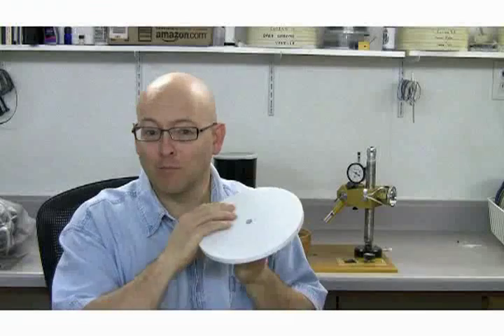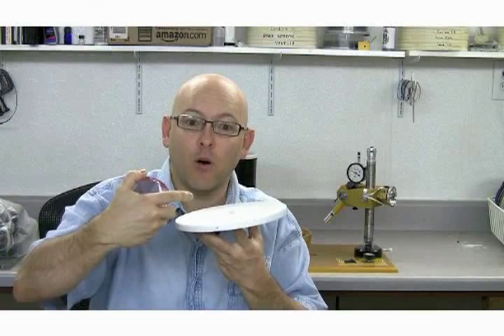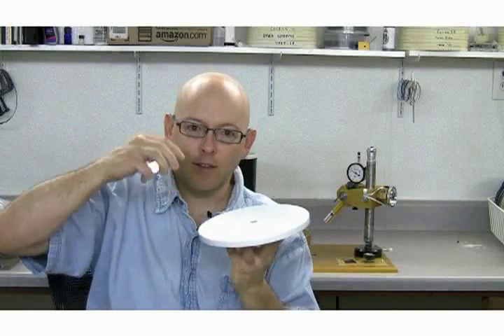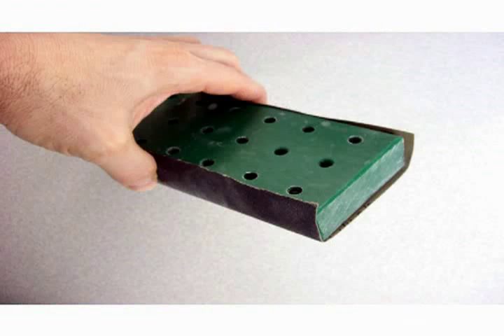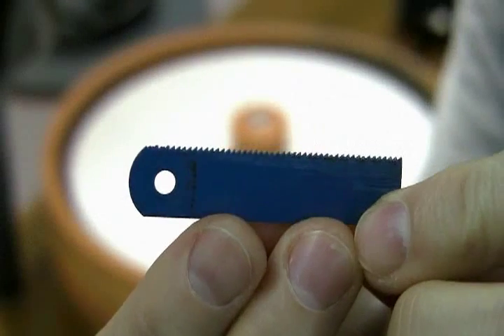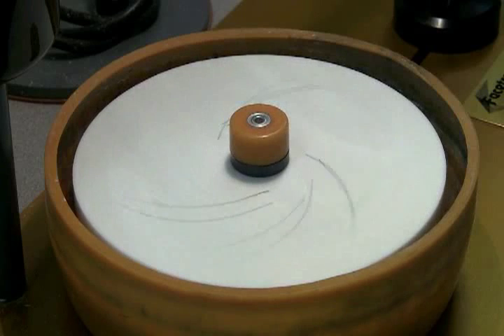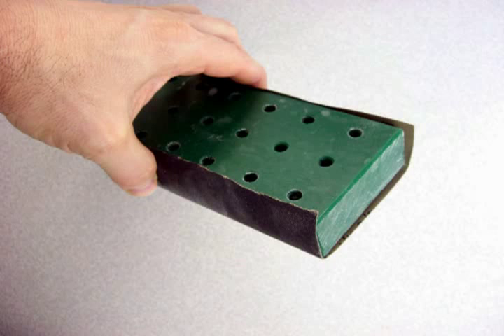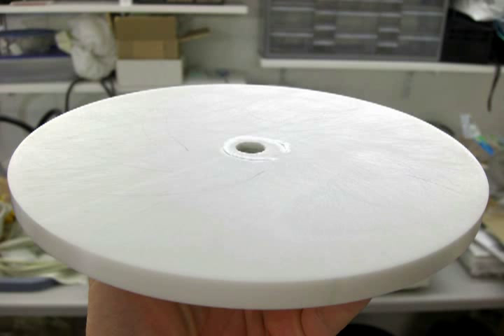Scoring a Polishing Lap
UPDATE: We no longer use, or recommend the hacksaw blade scoring technique. Experimentation has proven it generally more harsh than useful. We now use and recommend only the wet sandpaper method for composite laps. And, for any metal laps you need to de-polish, we recommend using a fine stainless-steel wire brush (one that looks like a toothbrush). Again, the hacksaw blade method is far more harsh than optimum.

How and why some people score polishing laps. How to score a polishing lap for polishing gemstones with Oxide type polishes, including Voodoo Oxide Polishes